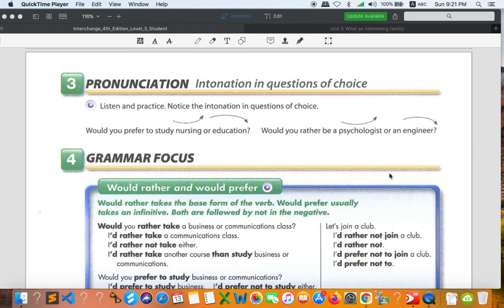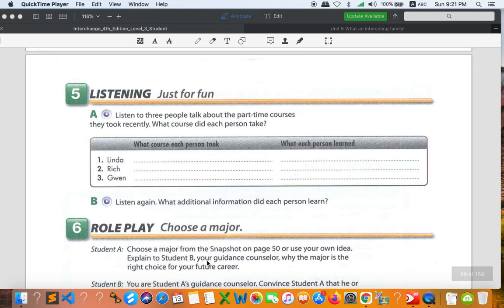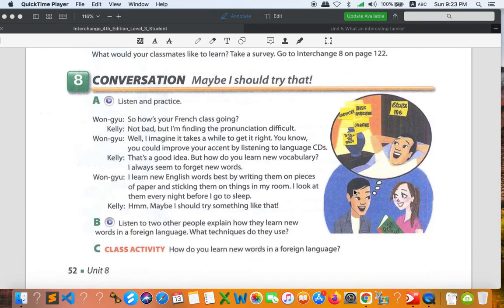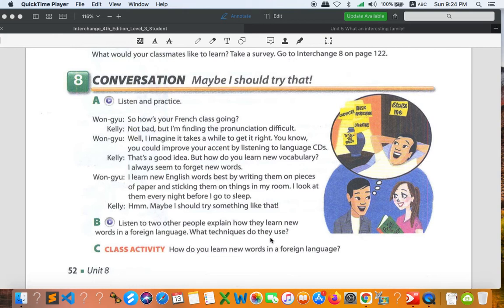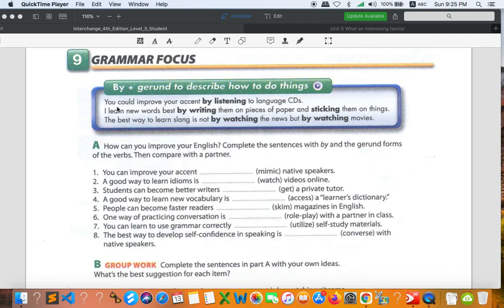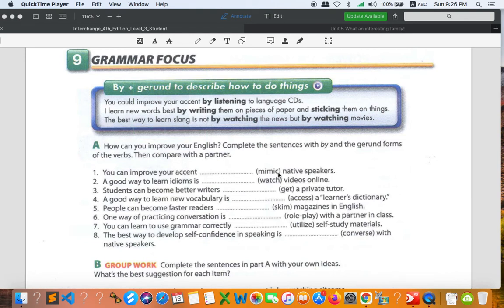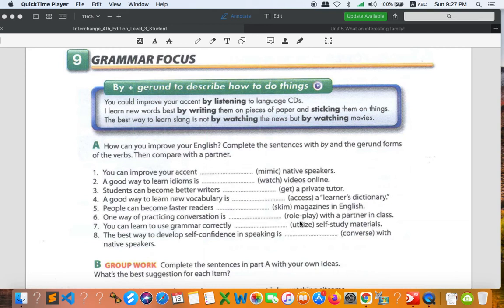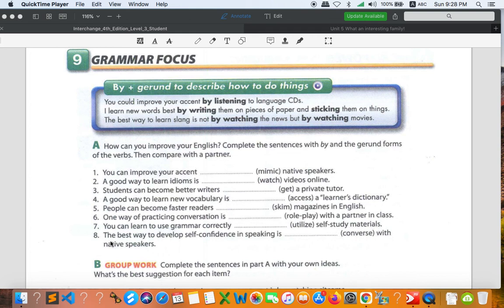Lifelong learning (Unit 8 cont)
This video is designed for PUC Online Classroom students only. Within this video, you will learn how to describe the process by using "by + gerund".